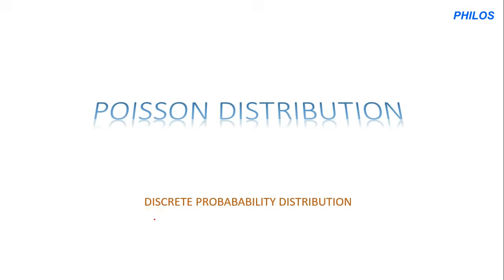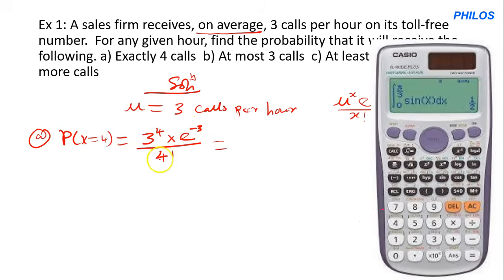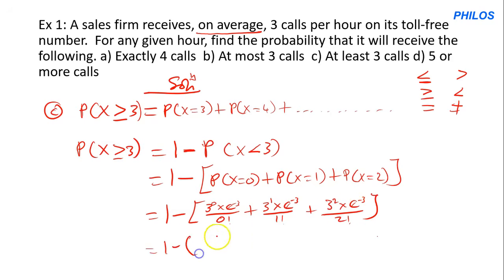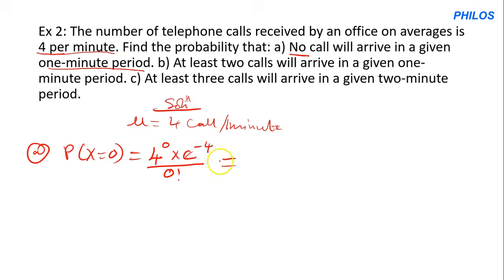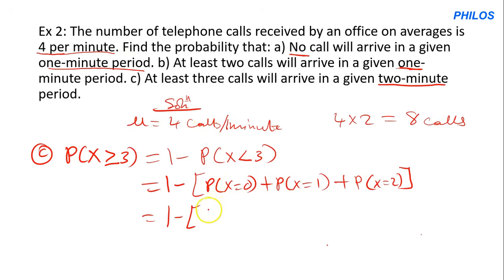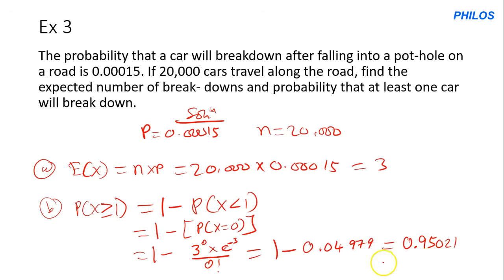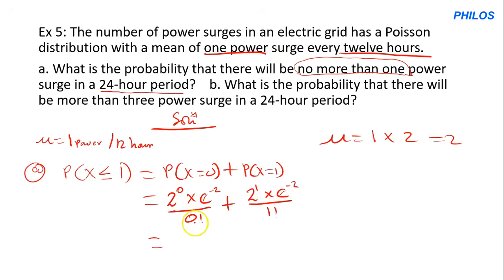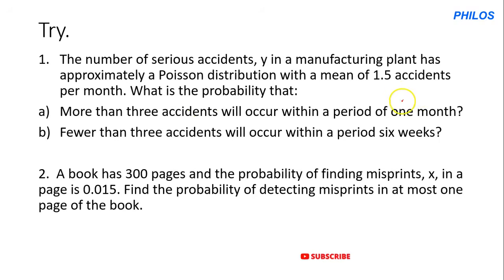Poisson Distribution Explained With Questions and Solutions. (Discrete Probability Distribution)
Poisson Distribution is one of the most important probability distributions under Discrete Probability Distribution.
A Poisson Distribution is a discrete frequency distribution which gives the probability of a number of independent events occurring in a fixed time.
Kindly pay attention and watch the video till end.